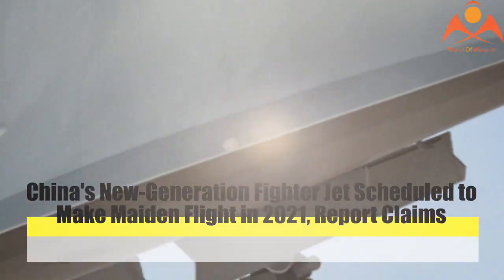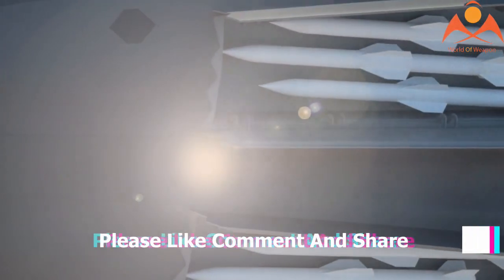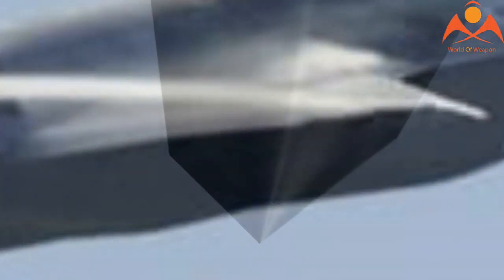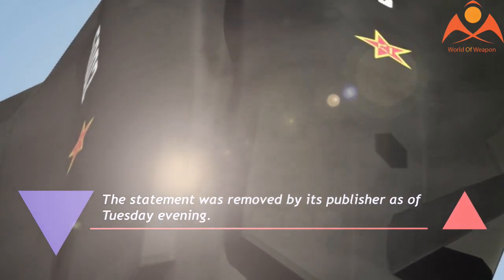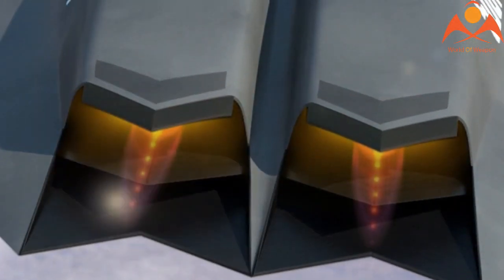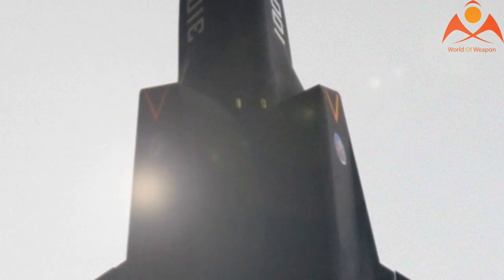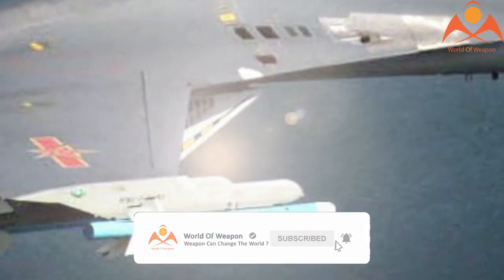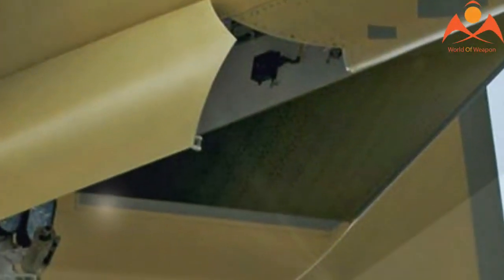China's New-Generation Fighter Jet Scheduled to Make Maiden Flight in 2021, Report Claims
Written By : Liu Xuanzun